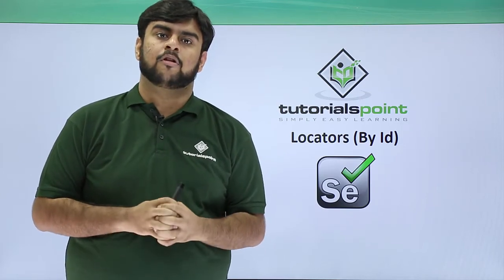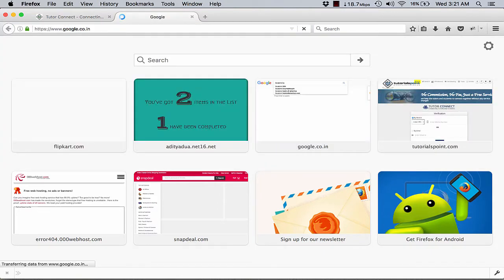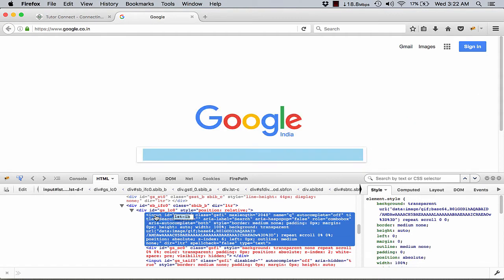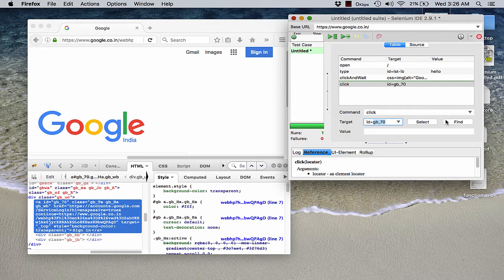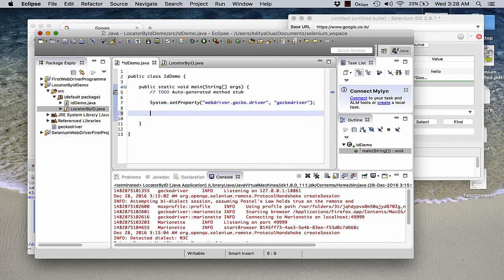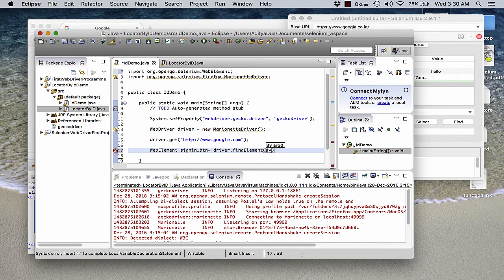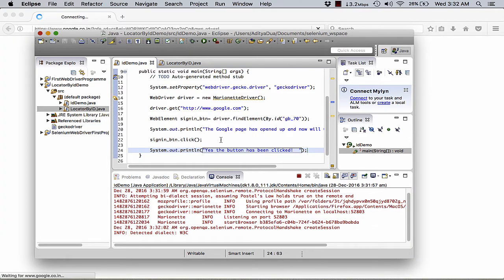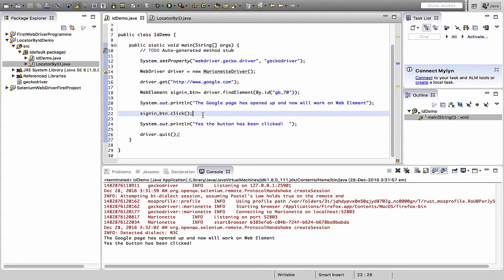Selenium - Locator by ID